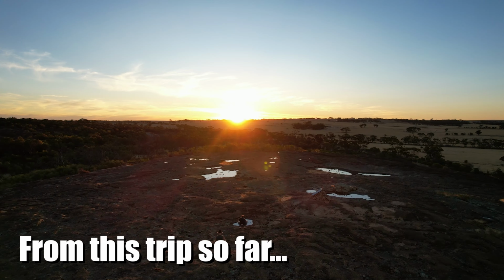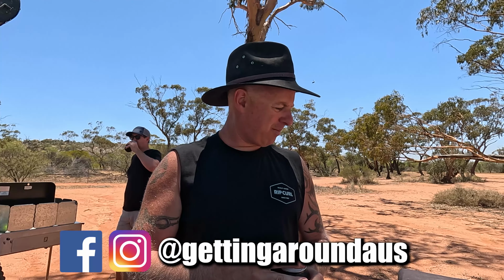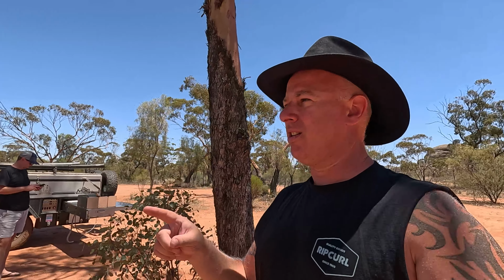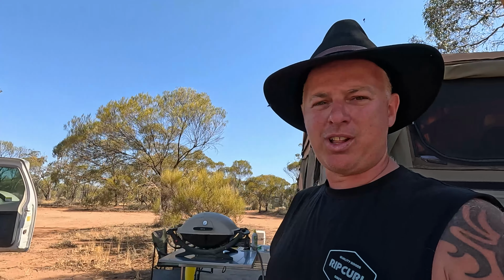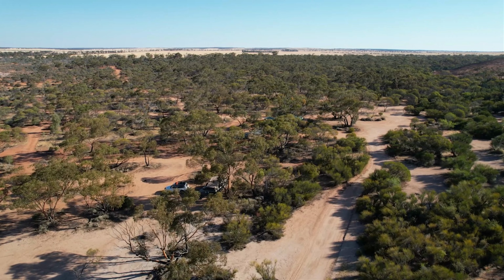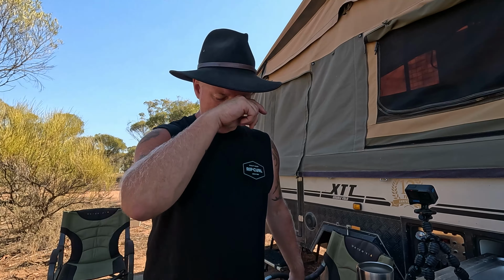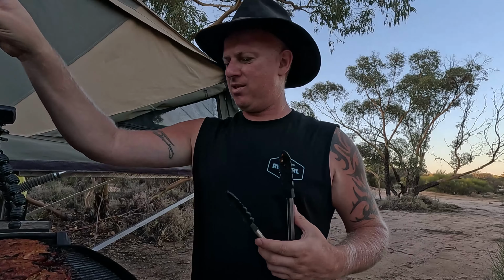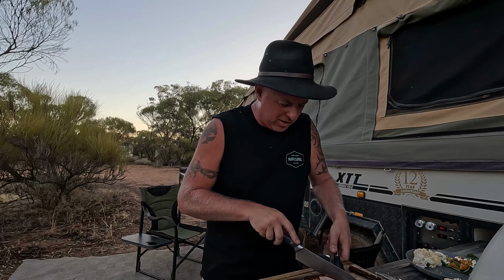I PULLED THE PIN! Made the hard call... it`s just too much! Harsh Outback Australia Camping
This the 3rd ep from the Jan trip Camping in Outback WA... and we pulled the pin as it was just too much... Outback Camping with a Camper Trailer